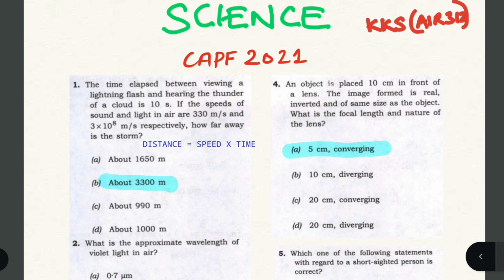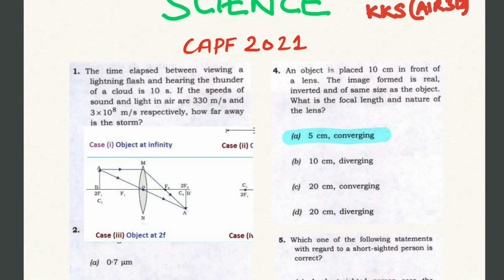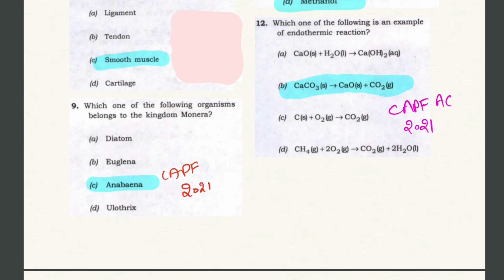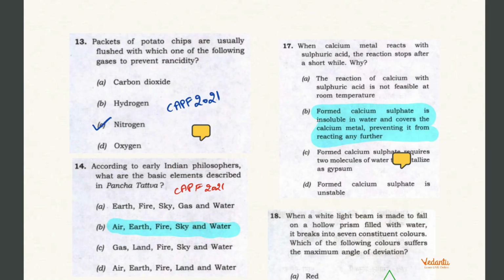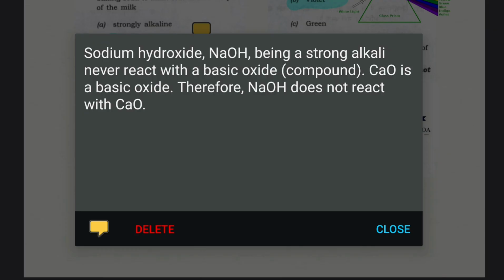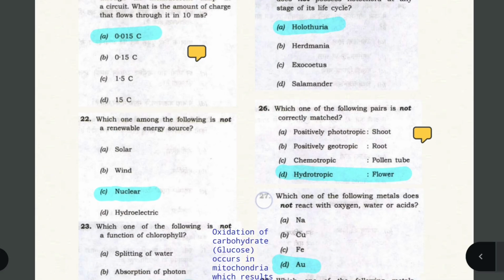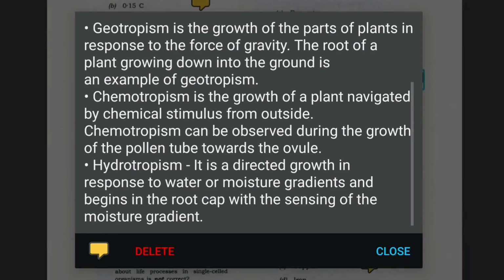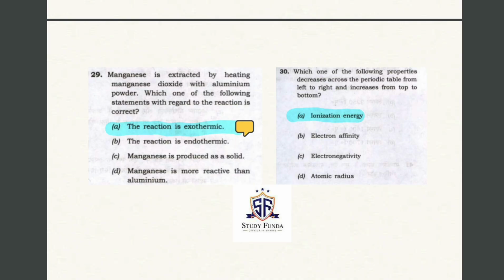PYQs with Value Additions | Science PYQs 2021| UPSC CAPF PAPER 1